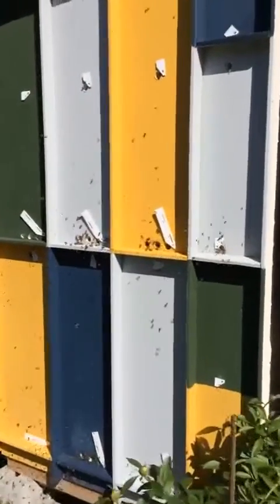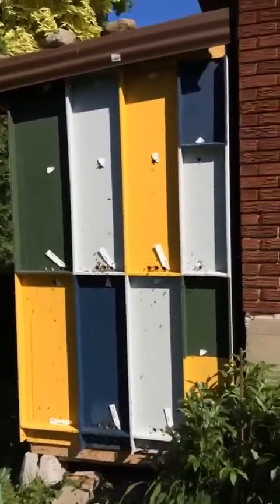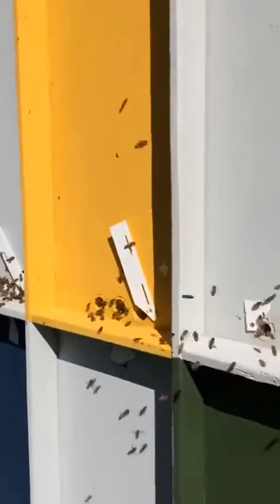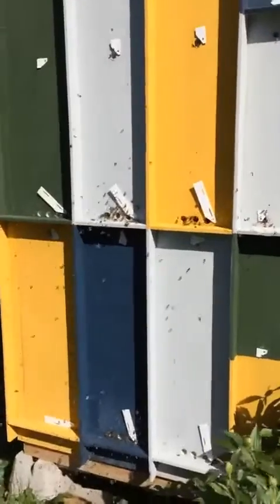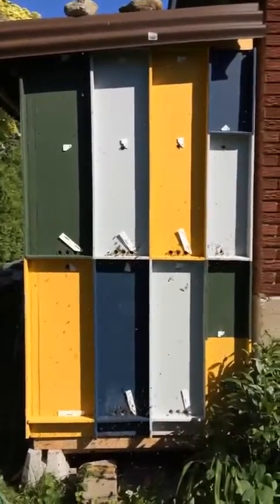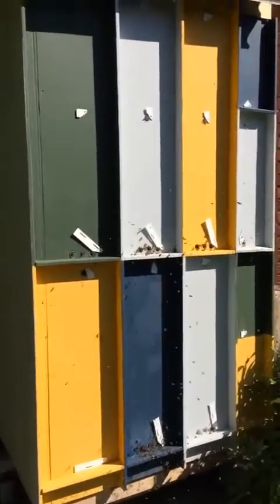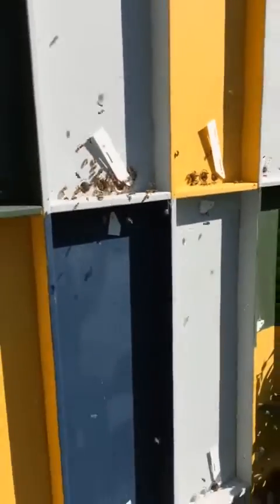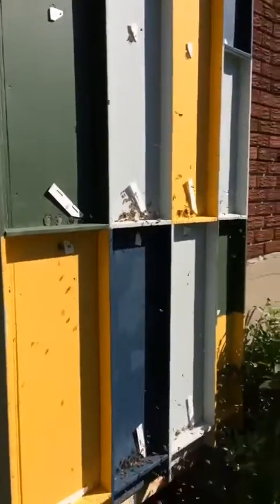Introductory video - The Poly Hive bee keeping system unit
Hello everyone, in my first introductory video, I show you the first poly hive bee keeping unit made in Canada. The Poly Hive has many benefits and greatly improves bee keeping. In further videos I will go in detail about my new bee keeping system.